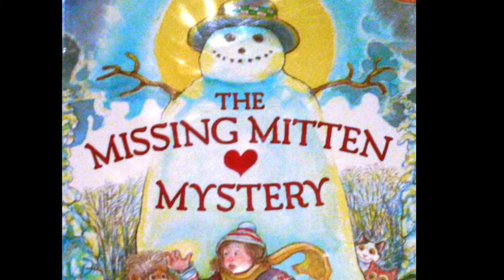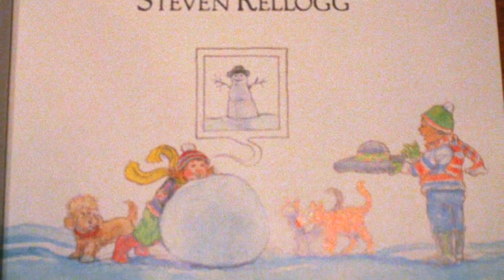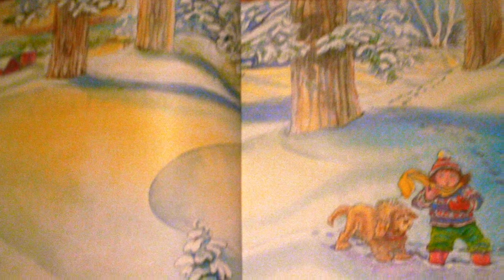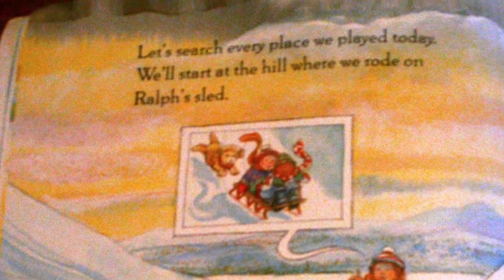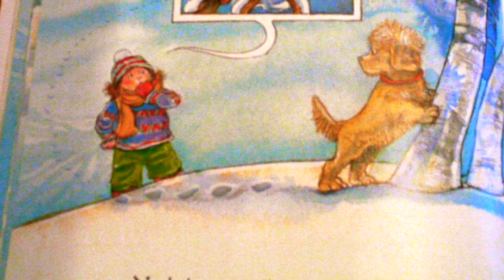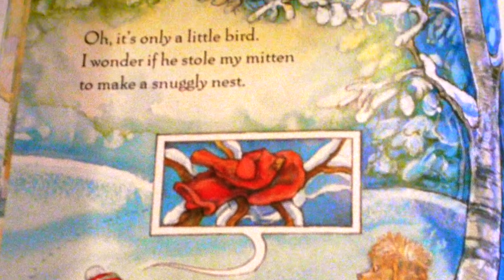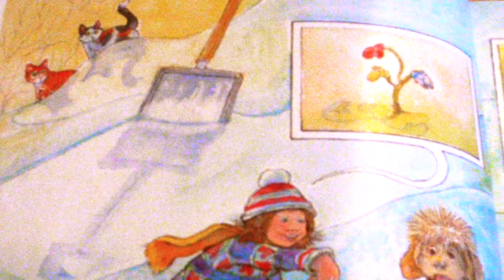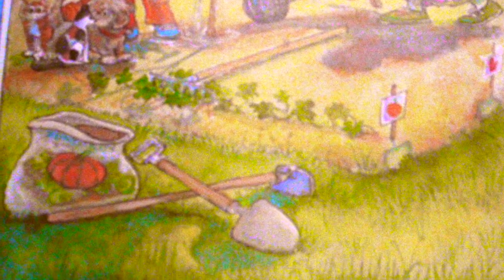Storytime With Elsa (Jan. 9th)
Join Elsa in her bedroom at Arendelle Palace for her newest Storytime video, where she reads the adorable winter story by Steven Kellogg, "The Missing Mitten Mystery", next episode is on January 12th, 2015.